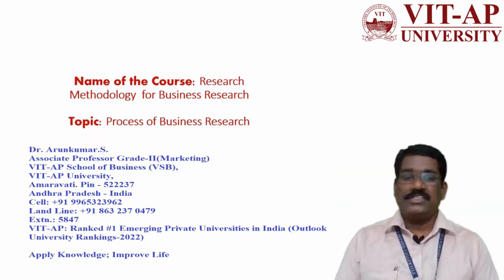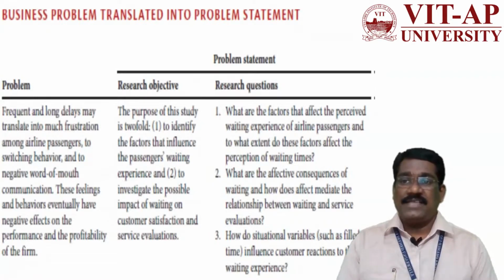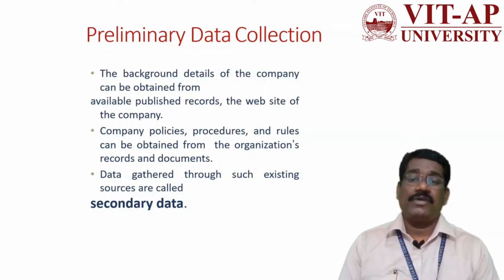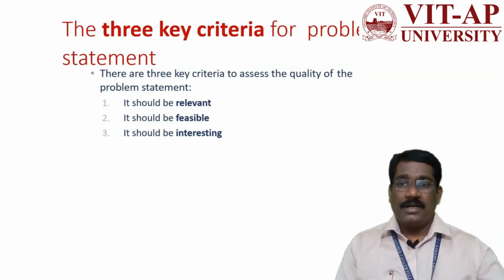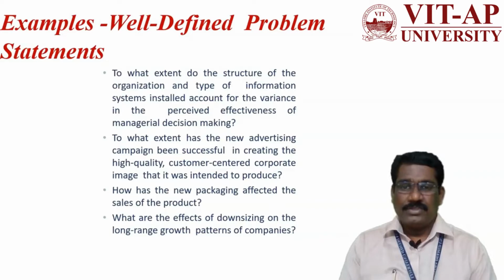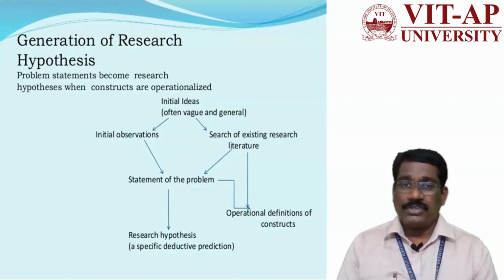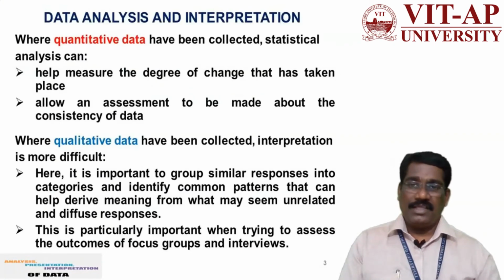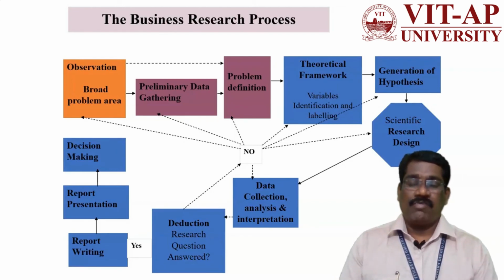Process of Business Research